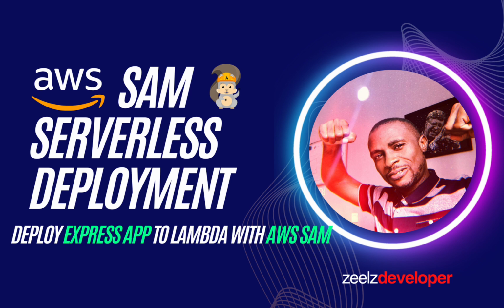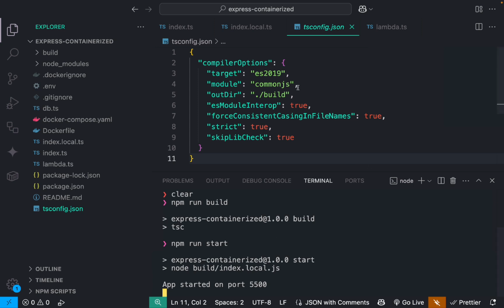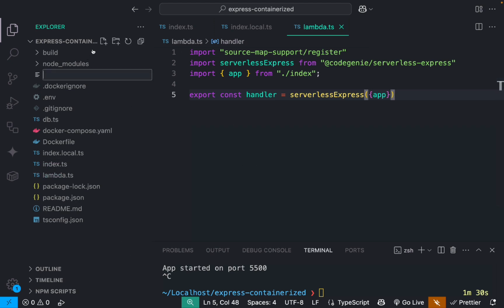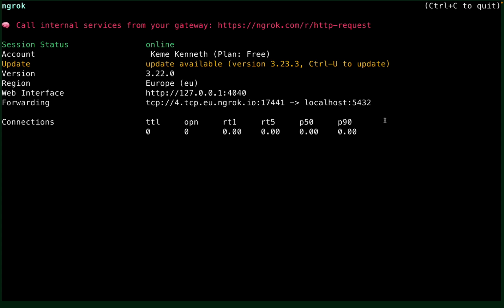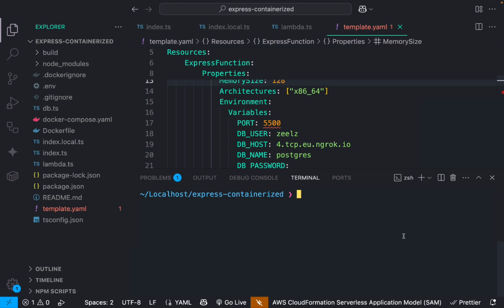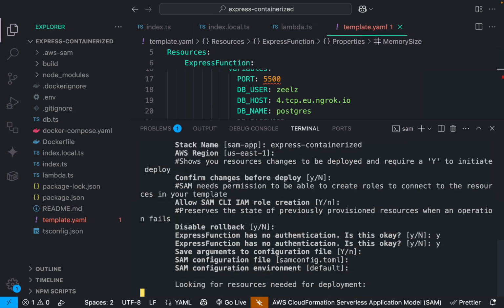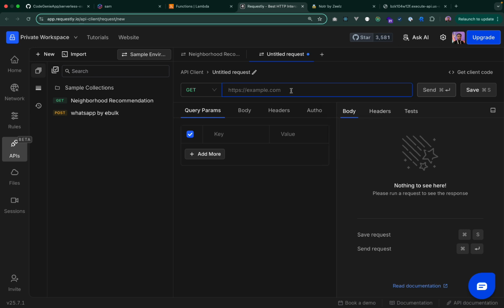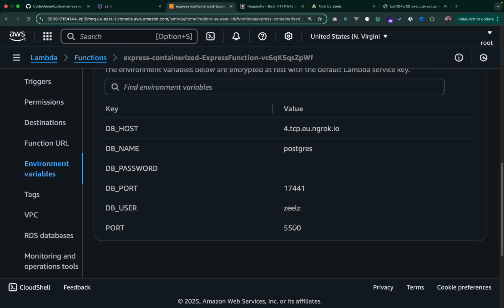Deploy Express.js App to AWS Lambda & API Gateway Using Codegenia Serverless + AWS SAM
Learn how to deploy your Express.js application as a serverless REST API on AWS Lambda with API Gateway using the Codegenia serverless-node package and AWS SAM (Serverless Application Model). This step-by-step tutorial covers:

Setting up AWS SAM CLI

Integrating Express.js with Codegenia’s serverless adapter

Writing the SAM template.yaml

Building, deploying, and testing the application

Perfect for developers looking to modernize Node.js apps with serverless deployment!